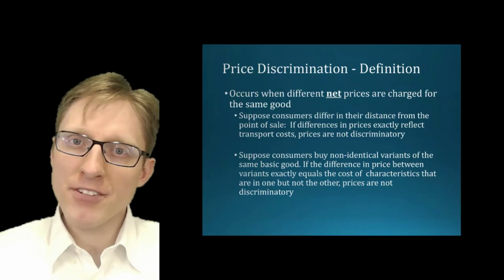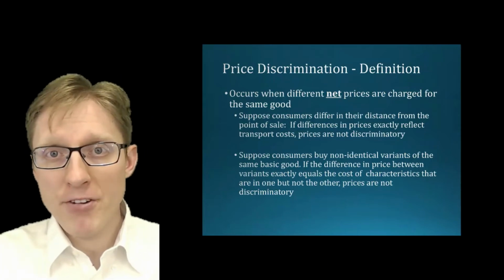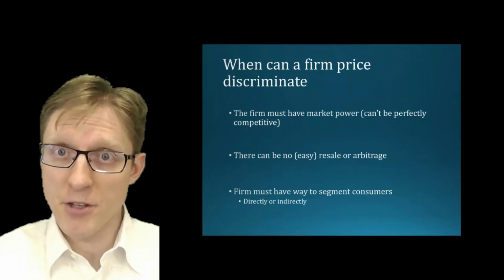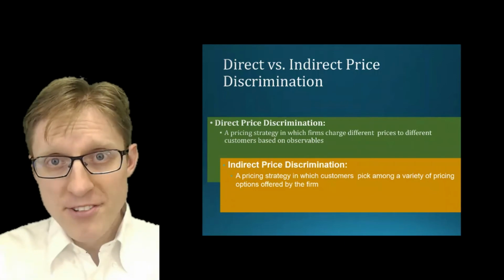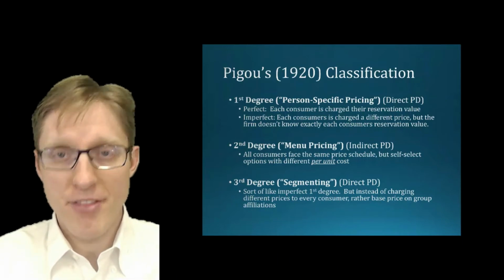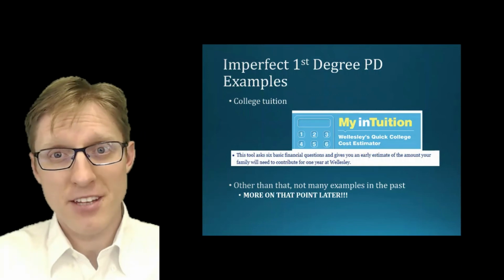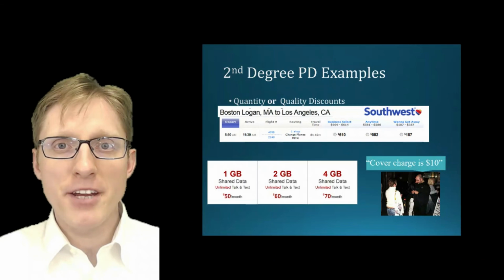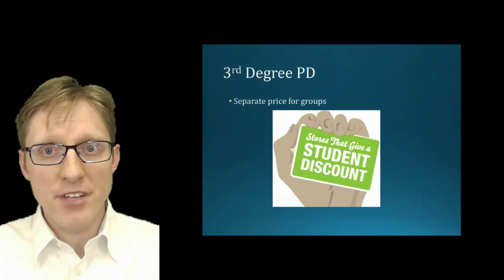Lecture 11A - Introduction to Price Discrimination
New Book Visit micro-econ.com for more economics content.

This video introduces the concept of price discrimination, what conditions are necessary for it to be useful for firms, and briefly introduces Pigou's (1920) classification: 1st, 2nd, and 3rd-degree price discrimination.